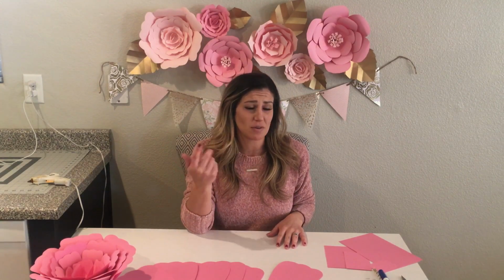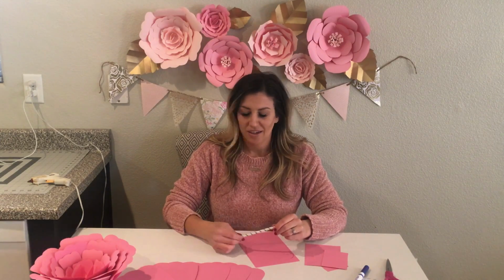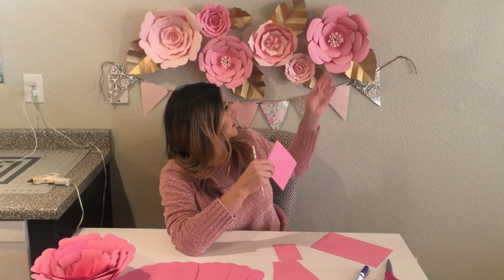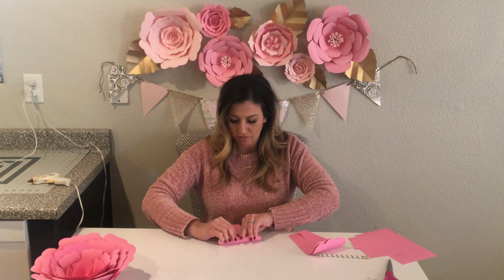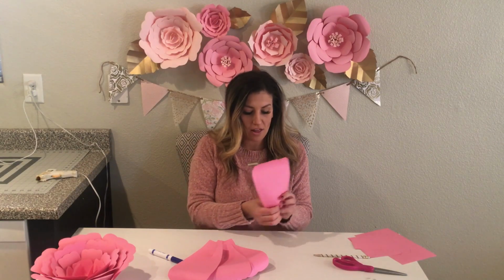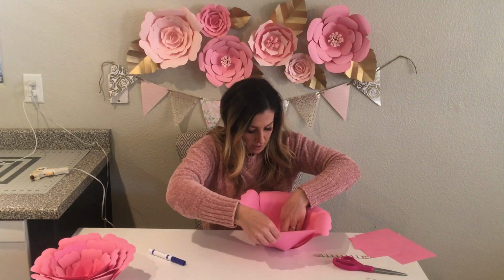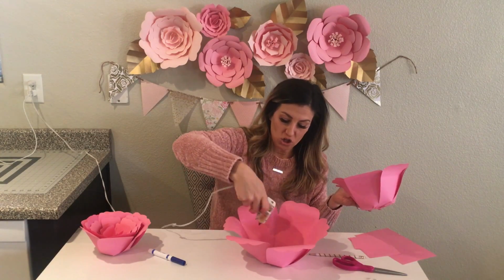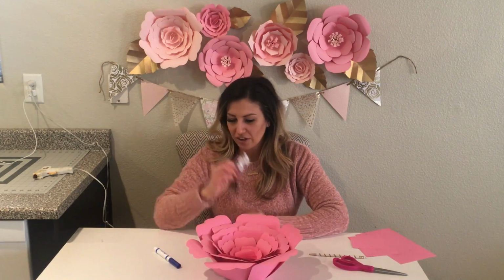DIY Paper Flowers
Learn how to make these easy and cheap paper flowers! With a total cost of under $5, they are perfect for baby and bridal showers! They can also be used a permanent decor in a baby nursery!